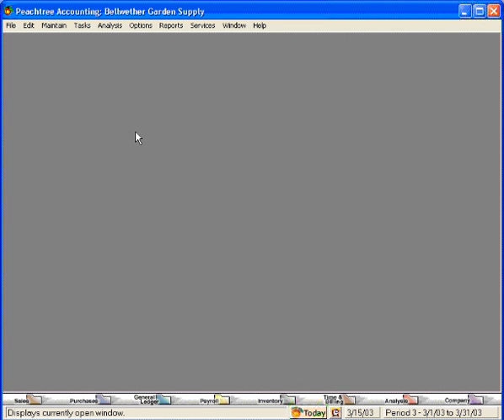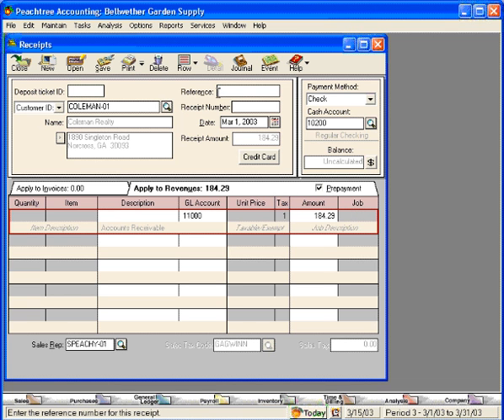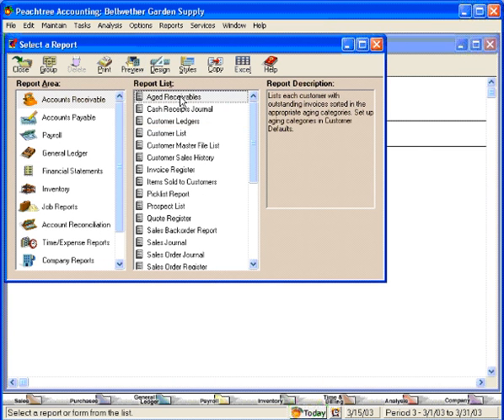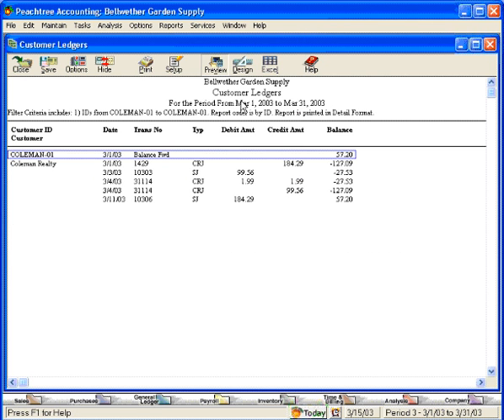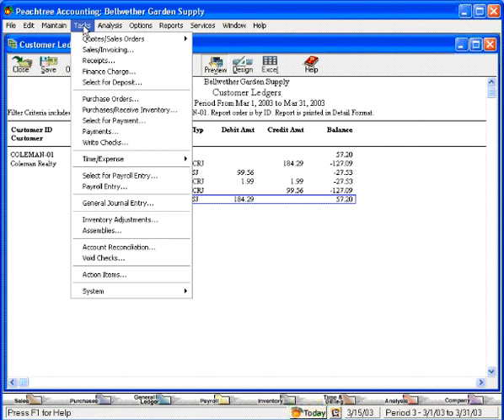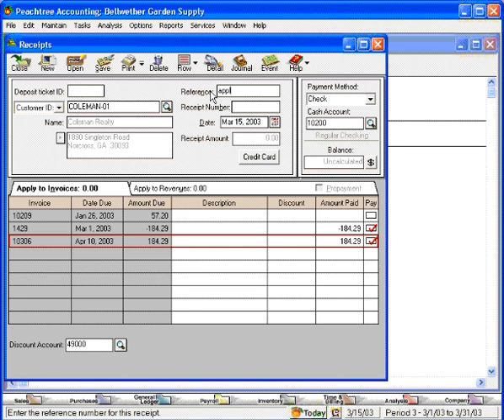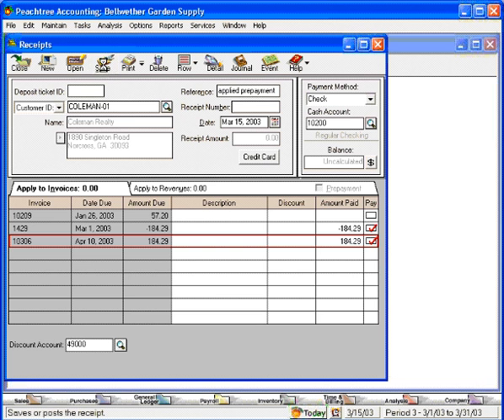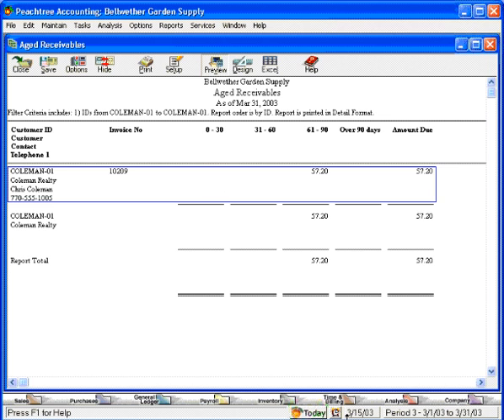7.3-4 Customer Deposits and Prepayments